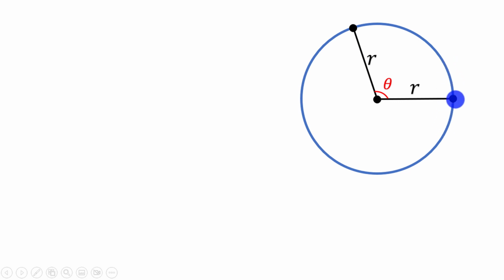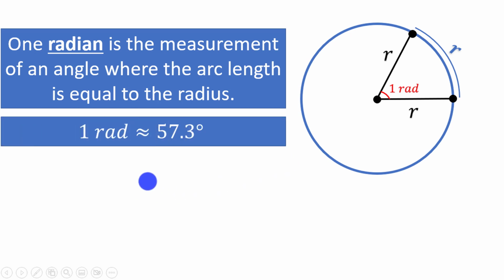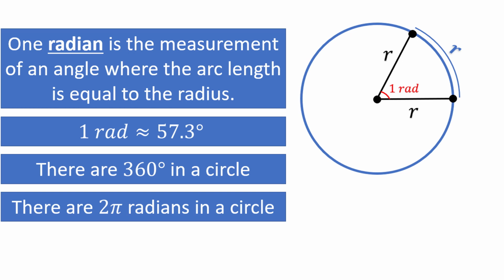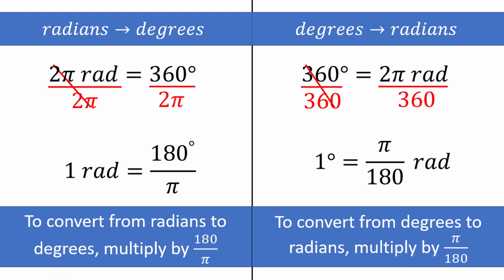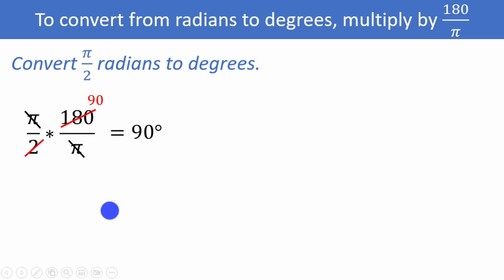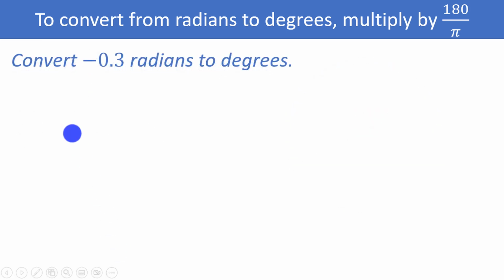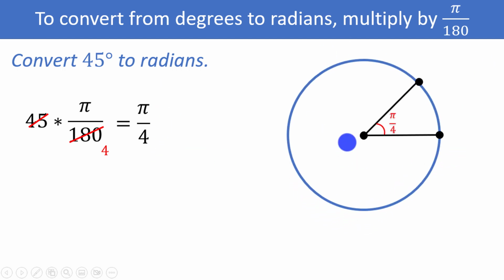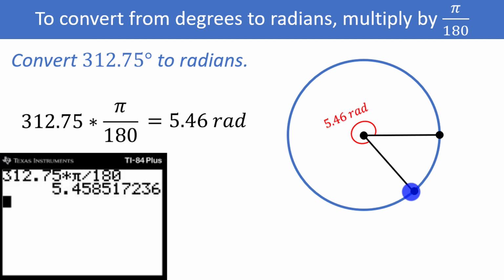An Introduction to Radians